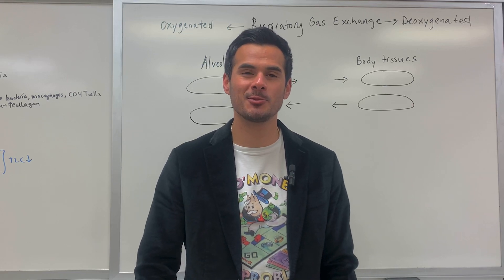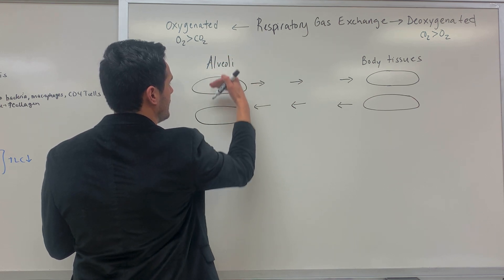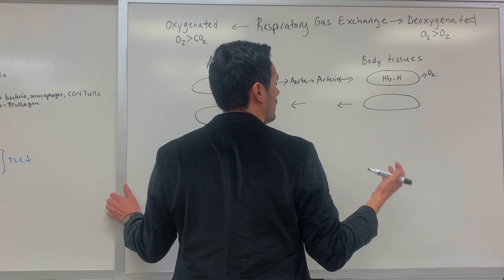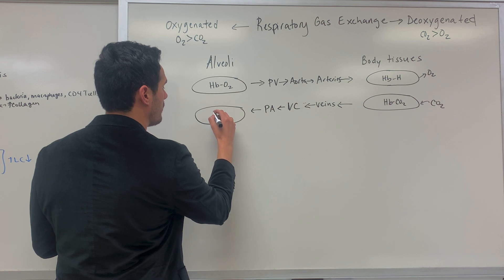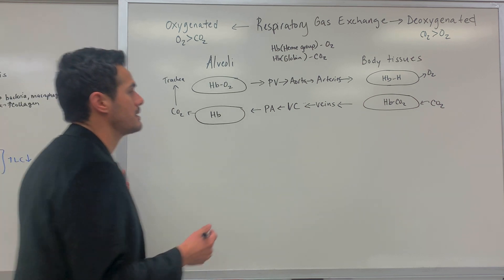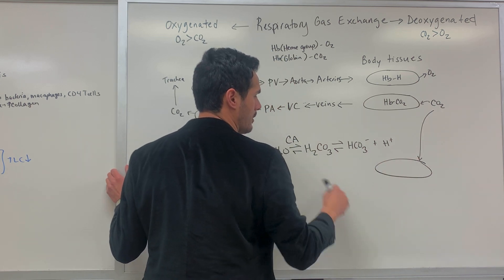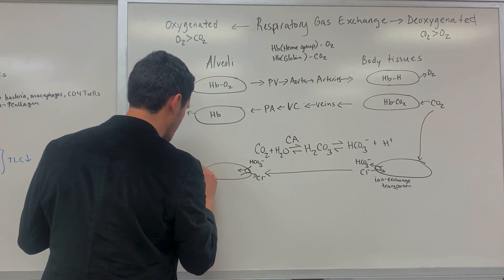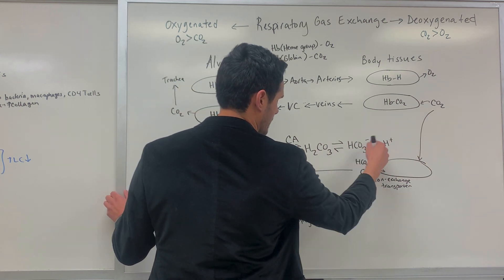Respiratory Gas Exchange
In this video, we discuss the transport of oxygen and carbon dioxide, the processes in which respiratory gas exchange occurs, and identify the sites in which gas exchange takes place.